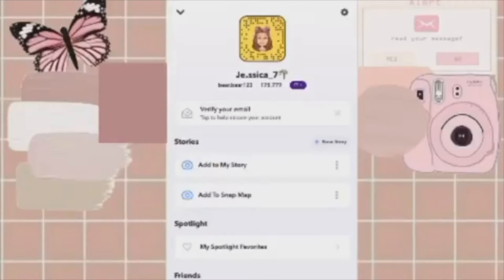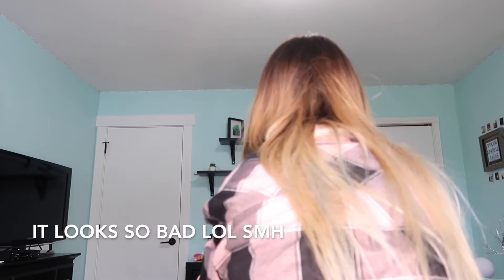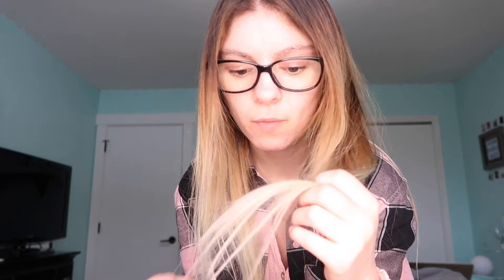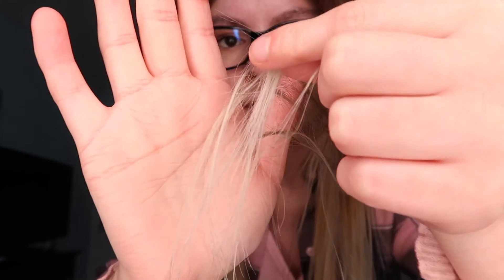revealing my new hair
hope you guys enjoyed love you jessers